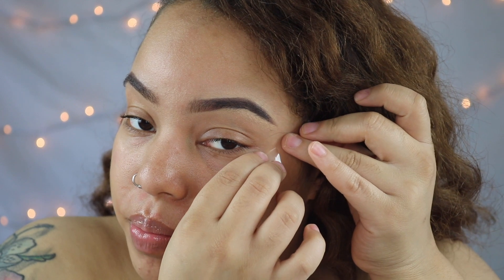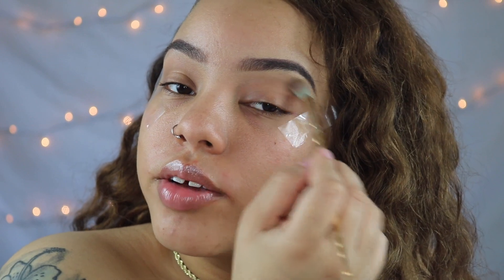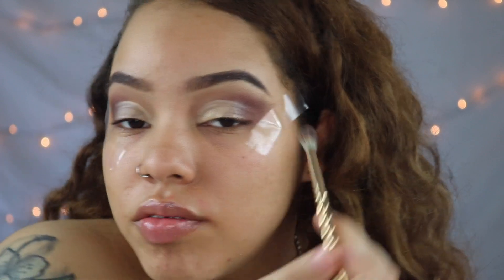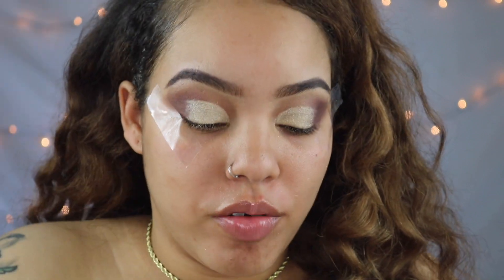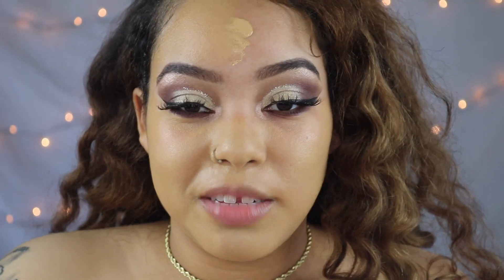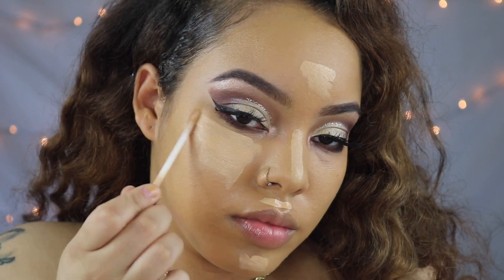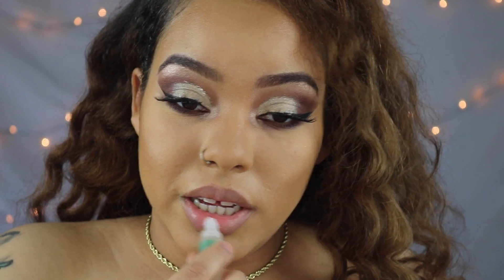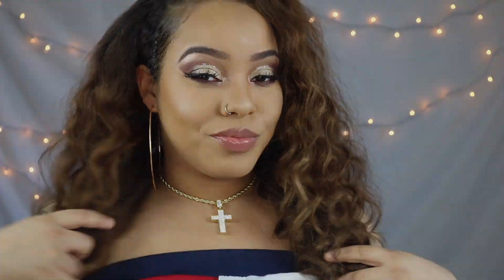NEW YEARS EVE SLAY! FULL MAKEUP TUTORIAL - LAST TUTORIAL OF #2018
New Years eve makeup slay from start to finish!!!